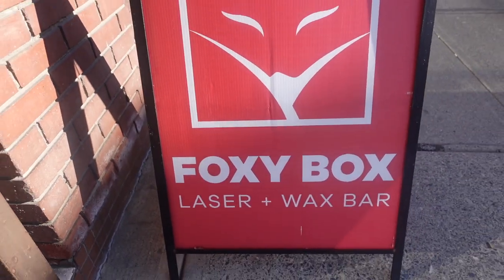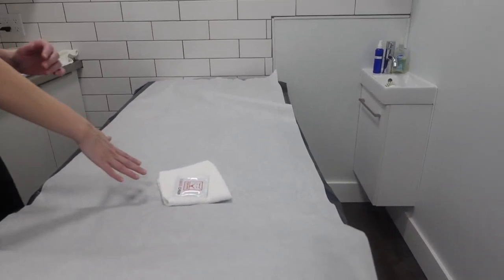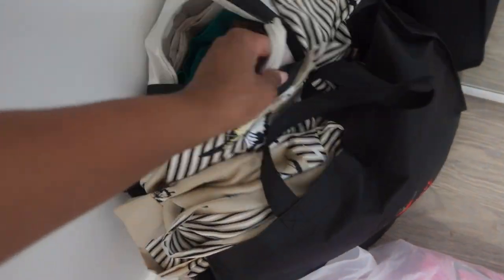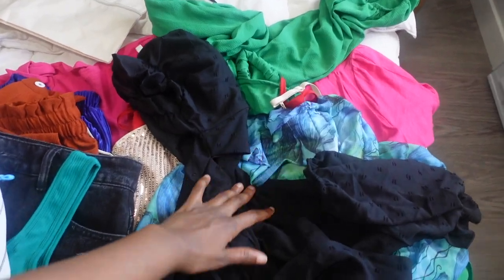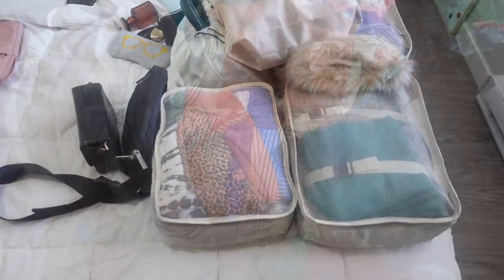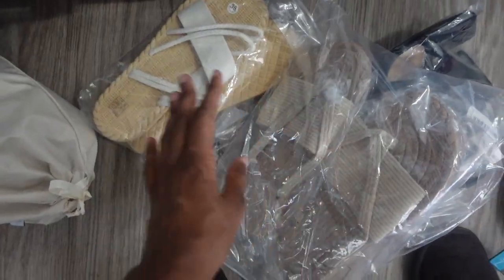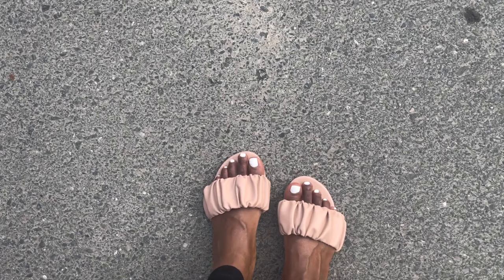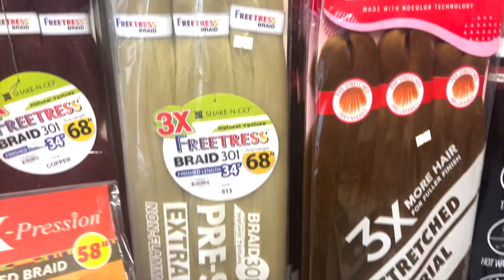Waxing for the first time, New immigrant mistakes, the curse of healthcare jobs | Vacation Prep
Hi lovelies, in this video, I take you along with my vacation preparations, the heartbreaking moment I received Westjet news, and some chit-chat about life in Canada.

Timecodes:
00:00 - intro
2:06 - Wax appointment
8:47 - Lunch with the girls
10:41 - Packing/organizing for my trip
14:09 - Hair appointment
16:00 - Chit-chat about new immigrants' mistakes and working in healthcare
20:35 - Trip cancellation?